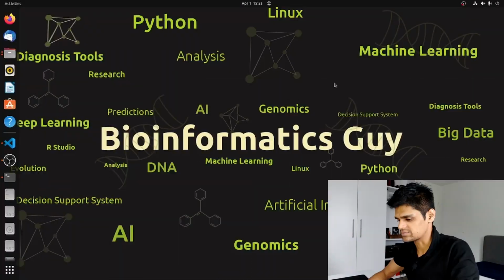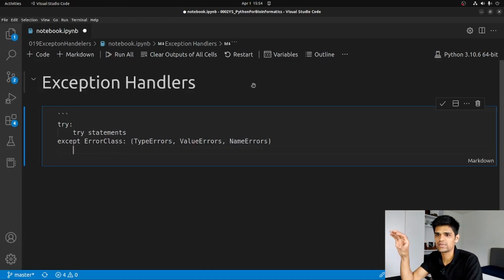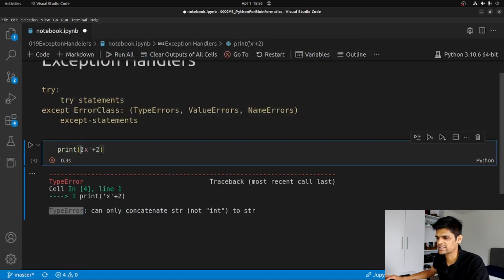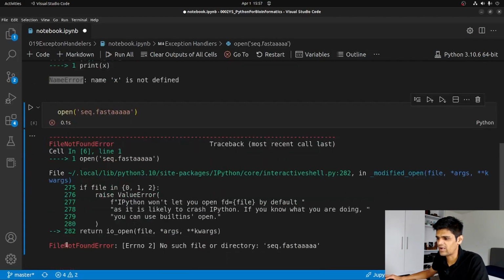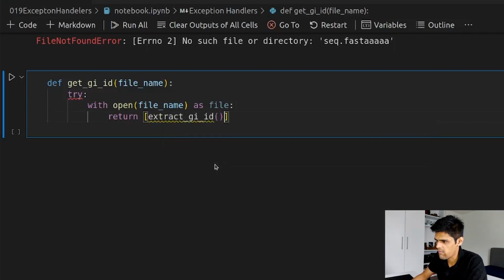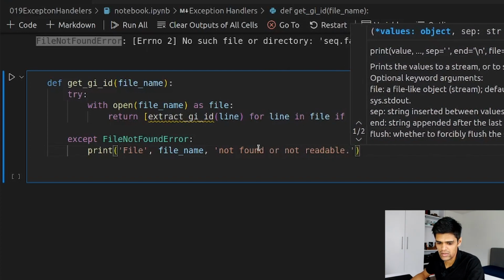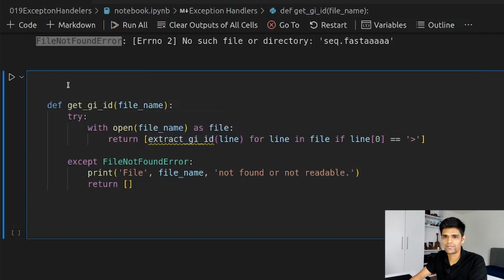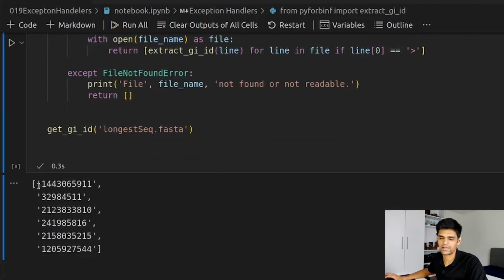Exception Handling | Python for Bioinformatics